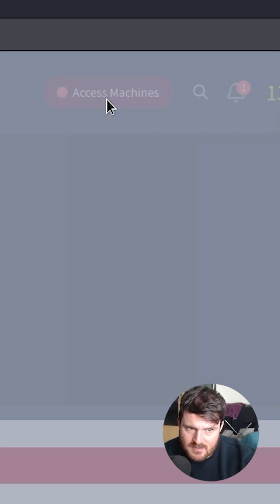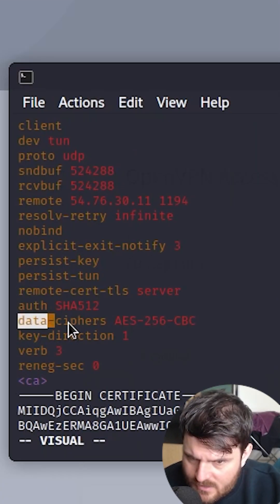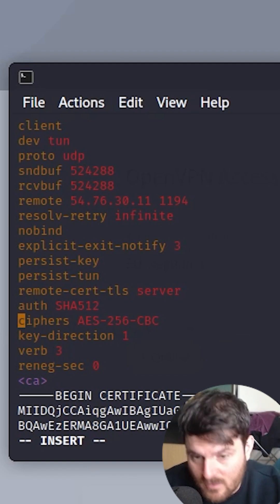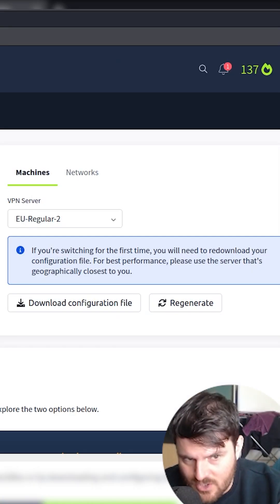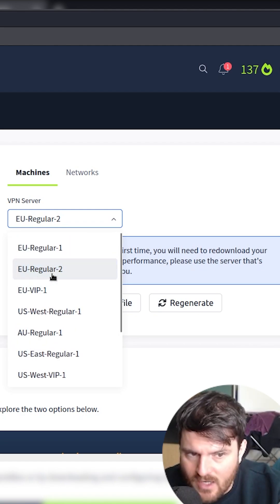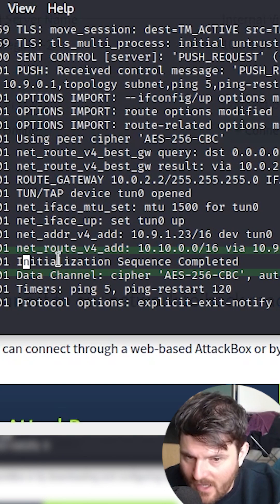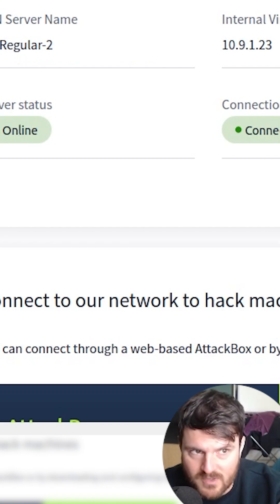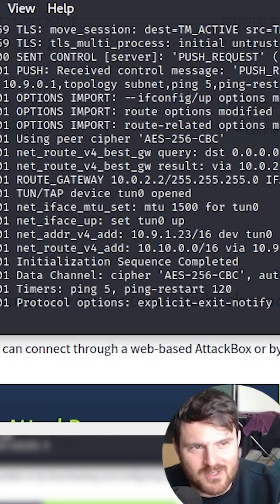How to Manually Connect to TryHackMe Labs with OpenVPN | Infinite Loop Fixes